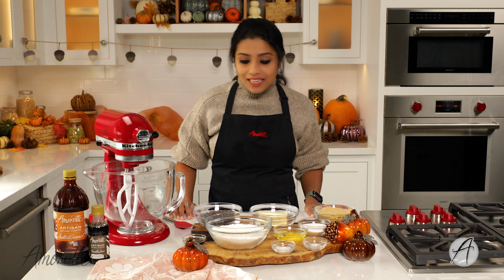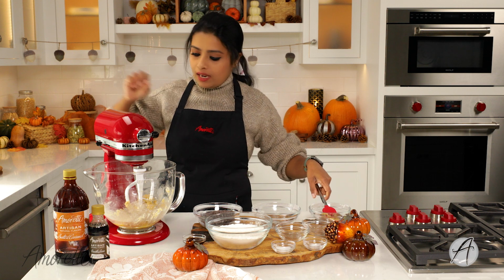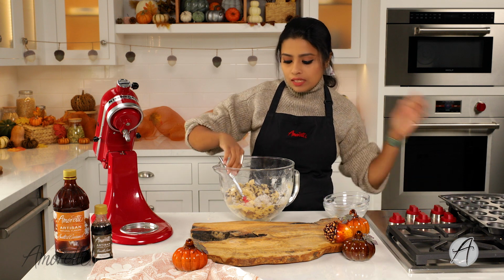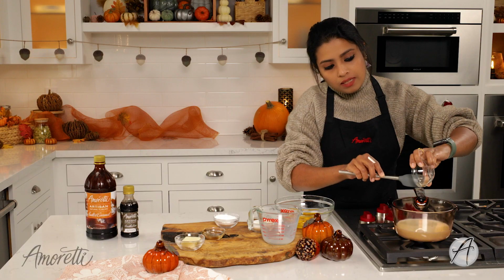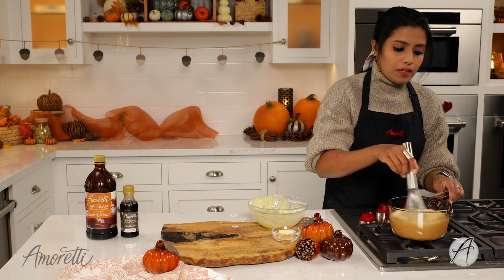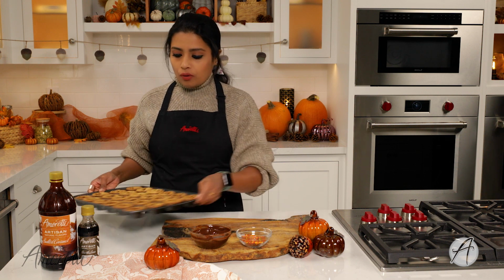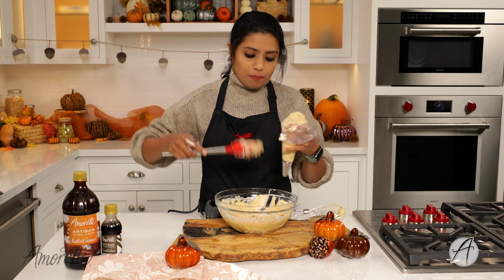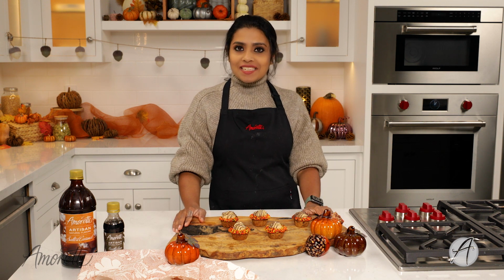How to Make Salted Caramel Chocochip Cookie Cup | Salted Caramel Crème Filled Cookie Cups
Pep up your Thanksgiving Dinner table with these 'bite-sized', 'pop-in-the-mouth', Fall themed Chocochip Cookie Cups, filled with Crème Patisserie that we flavored with our Natural Salted Caramel Artisan